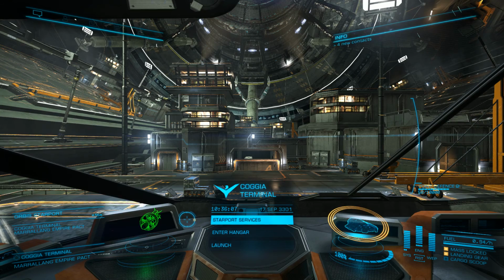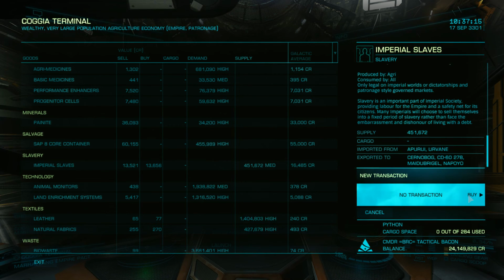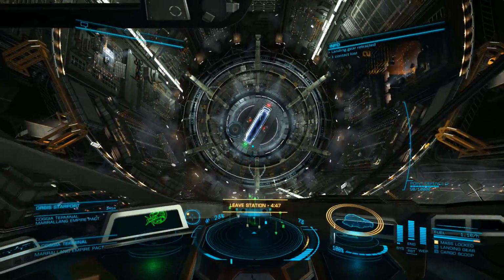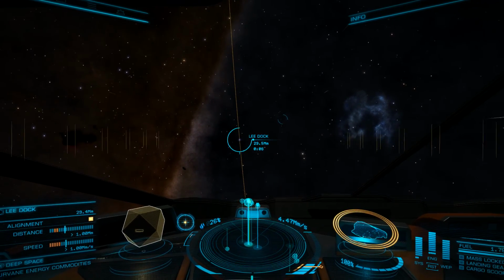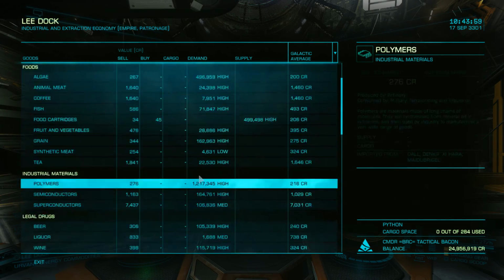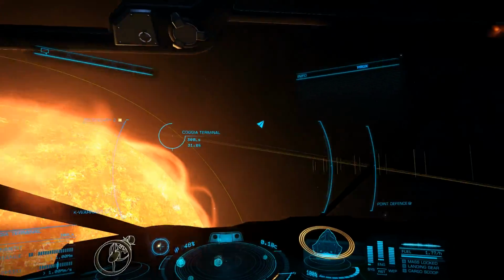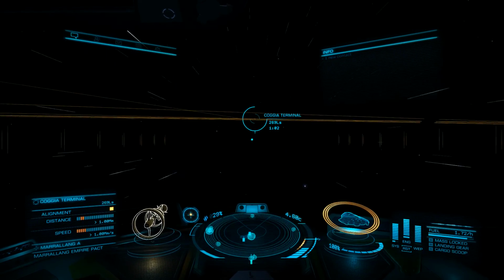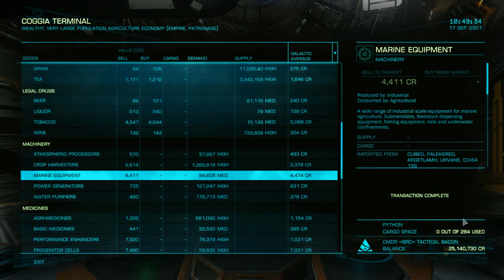Elite Dangerous A Decent trade #2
Another trade route, 990k round trip in 10 mins. Flying my Python with 284 cargo. 13.32ly
Marrallang-Coggia station, Purchase Imperial Slaves, sell @ lee dock
Urvane-Lee dock, Purchase Marine equipment sell @ coggia